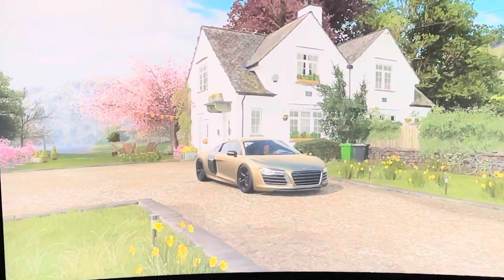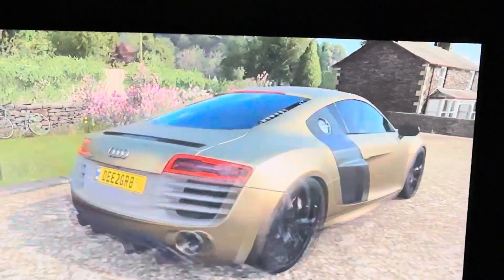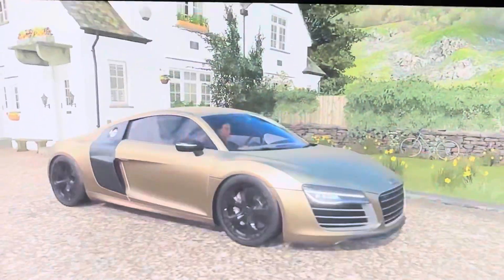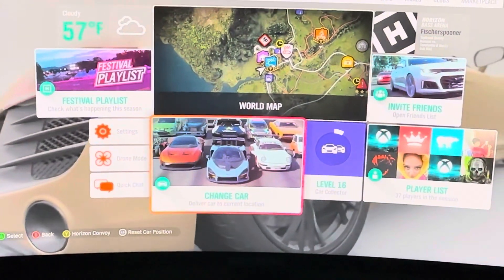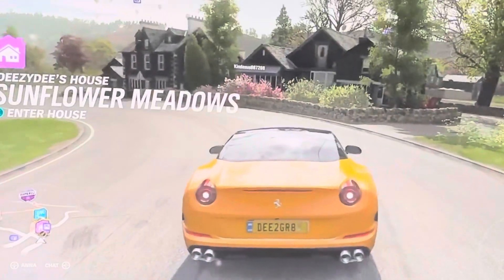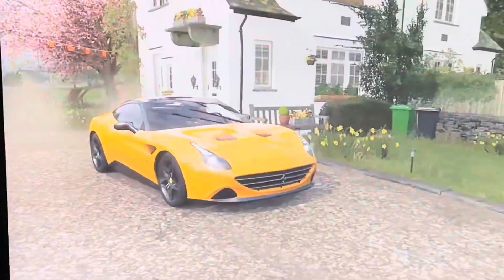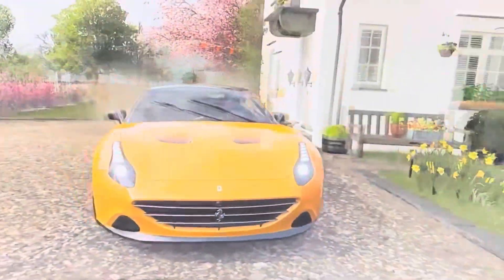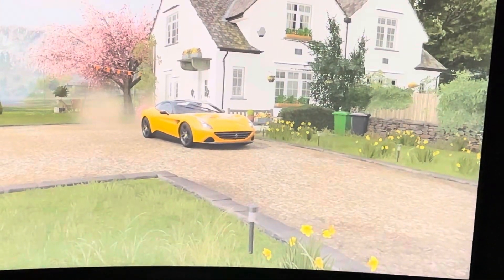FAST cars update